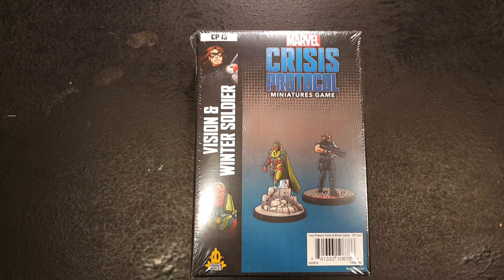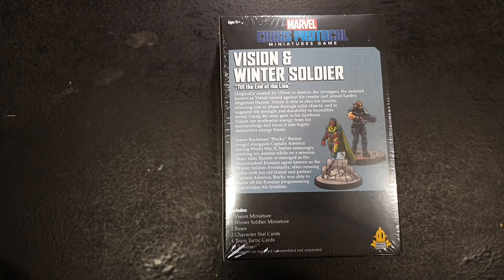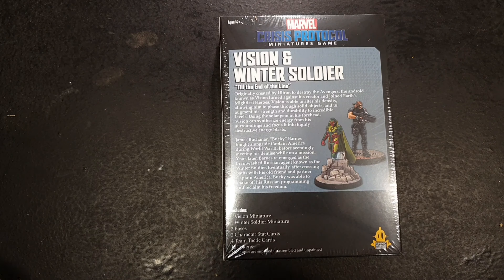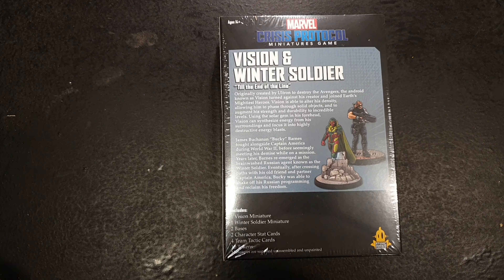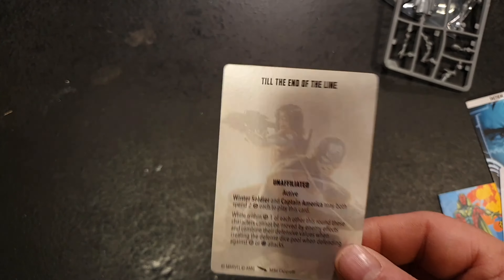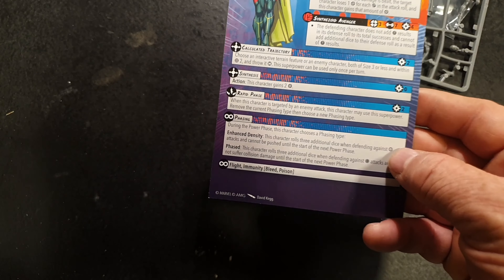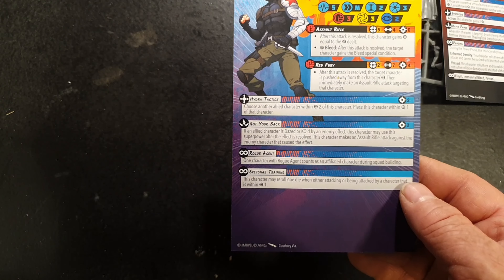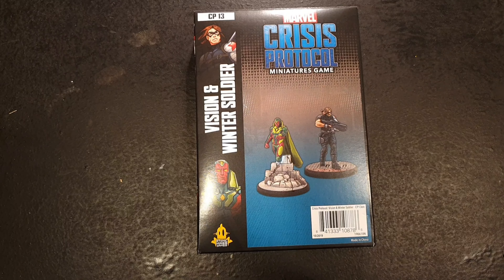Vision and Winter Soldier Expansion. Atomic Mass Games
Here is my quick look through the Vision and Winter Soldier expansion for Marvel Crisis Protocol from Atomic Mass Games.  An excellent wee product that adds a whole new scope to game play of one of the best games in the past few years.

You can check out my full review and thoughts at the link below and also why not check out these excellent sites and channels that have great coverage of Marvel Crisis Protocol.

My review of the expansion!